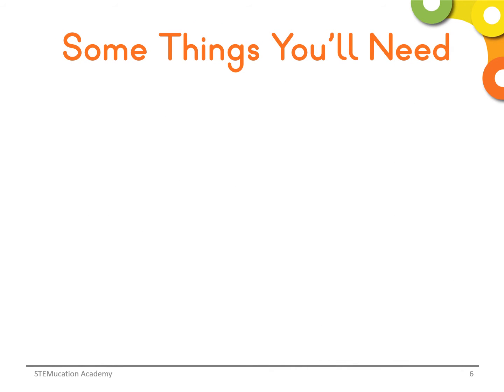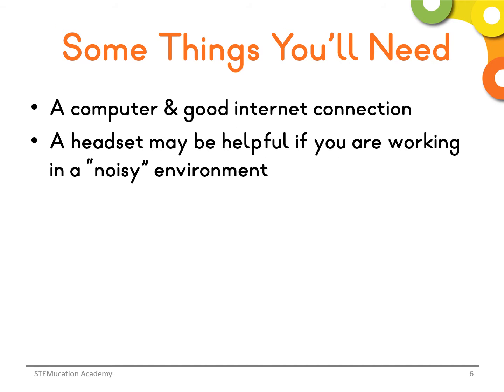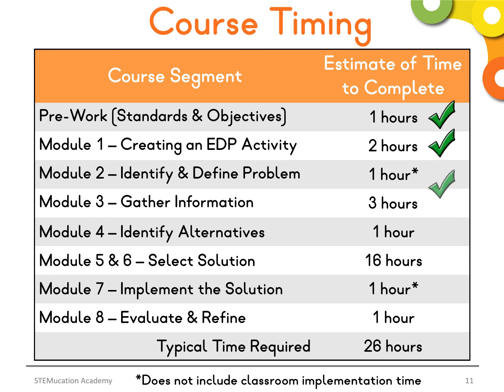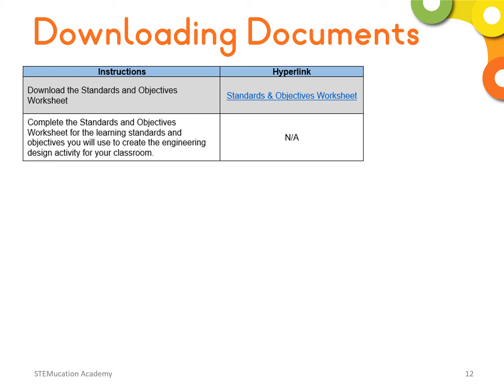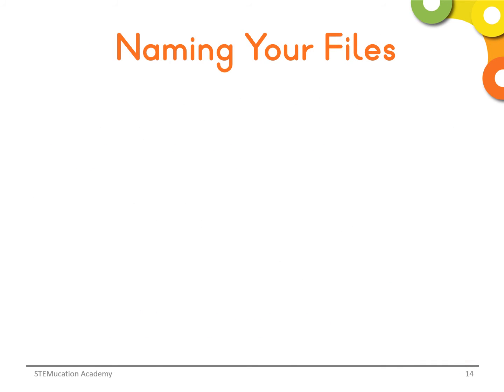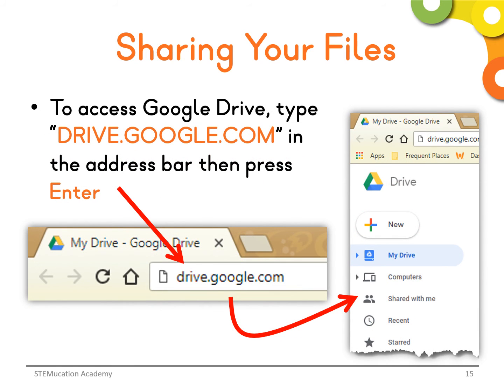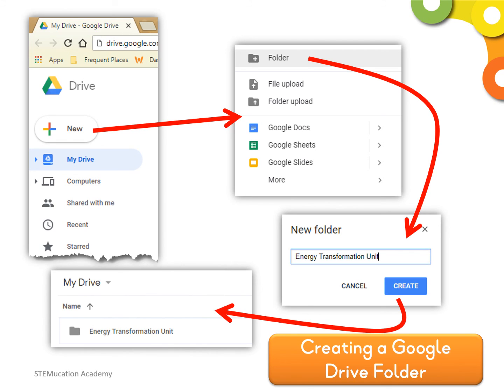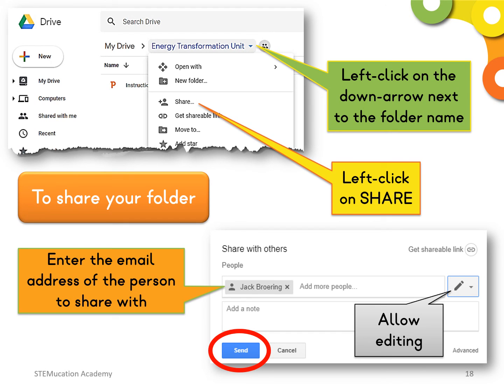Instructions for Participants of Online Advanced Course v8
This video describes the Pre-Work that needs to be completed prior to the STEMucation Academy Online Advanced COurse